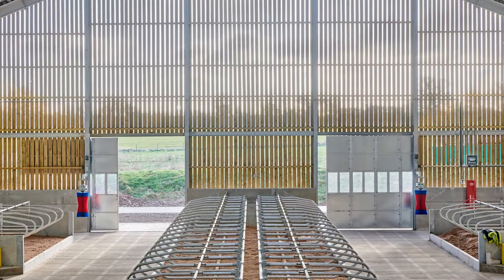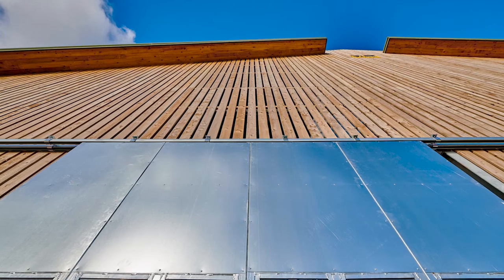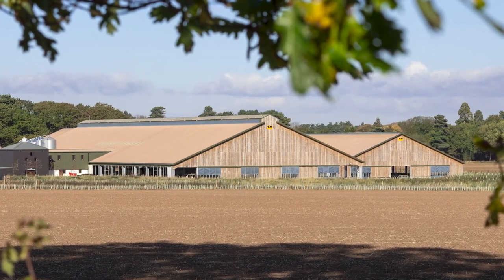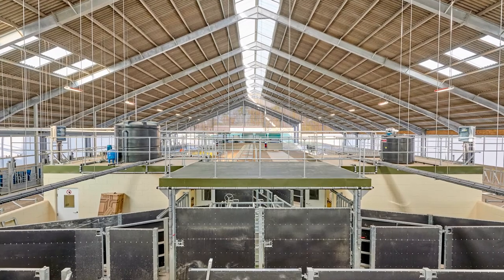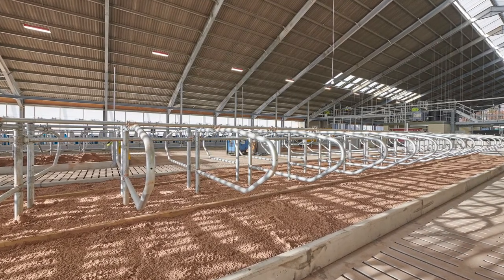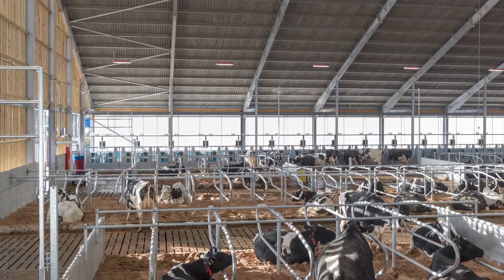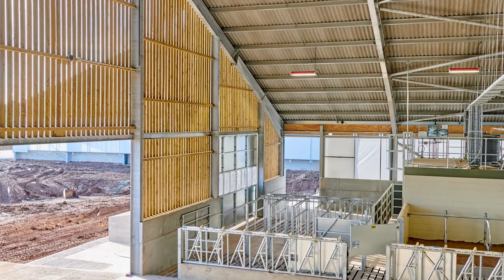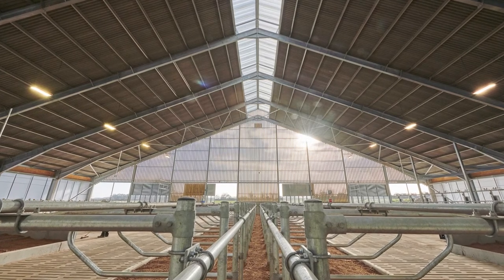University of Nottingham, Centre for Dairy Science Innovation - Haston Reynolds Ltd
The Centre for Dairy Science Innovation is a brand new re-imagining of dairy facilities at Nottingham University, which allows for increased herd size and greater productivity, whilst providing a flexible platform for research.